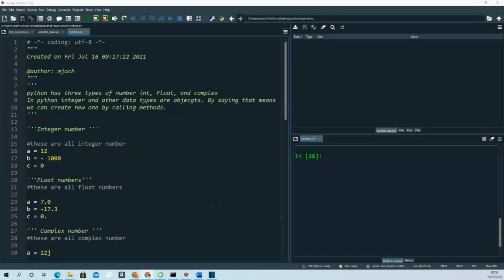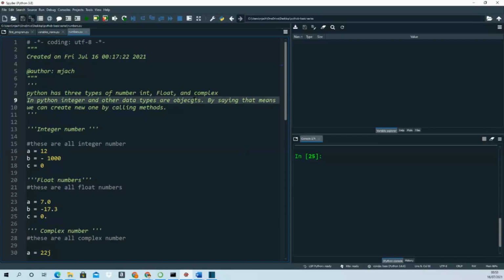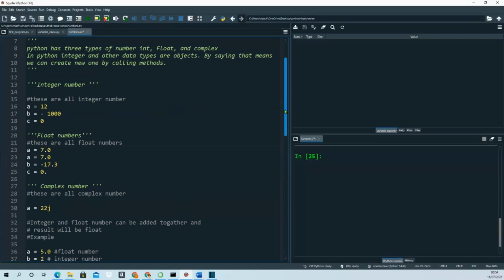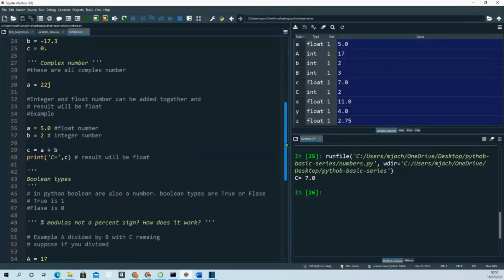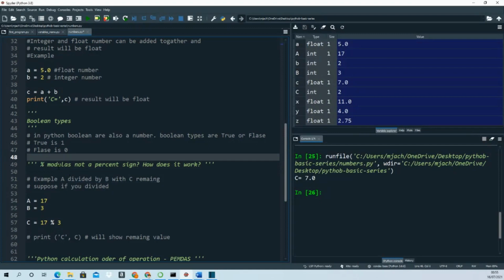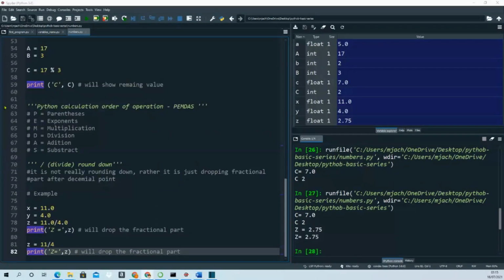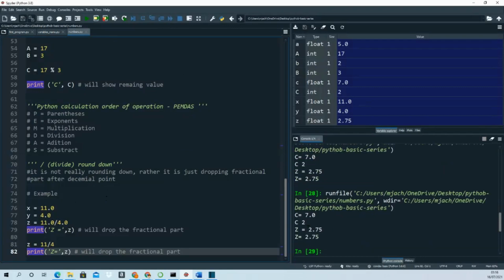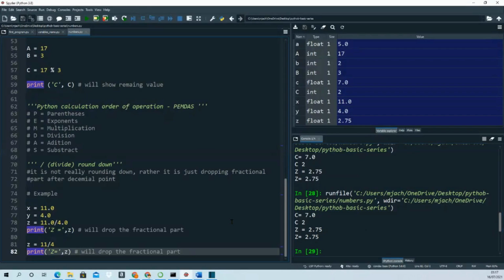Number in python part - 9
Number in python,
PEMDAS  in python,
Modulas sign  in python,
Division sign,
Integer number  in python,
Float number  in python,
Complex number in python,
Boolean  in python,